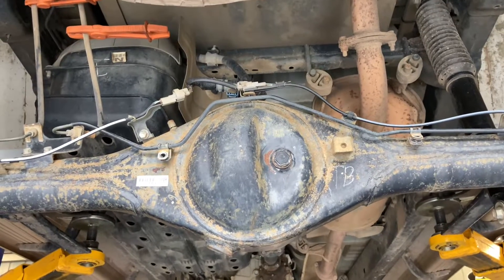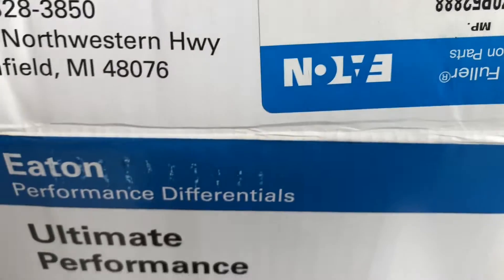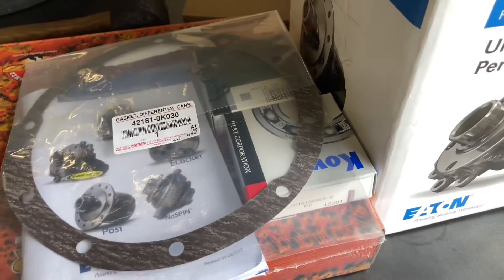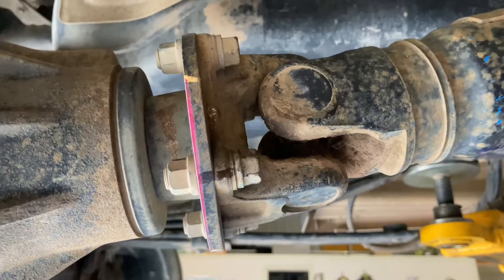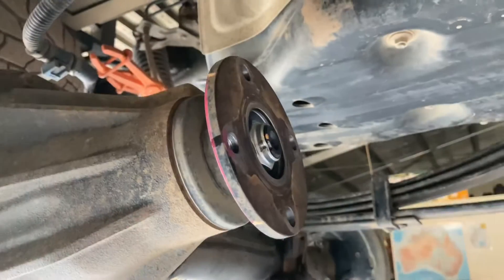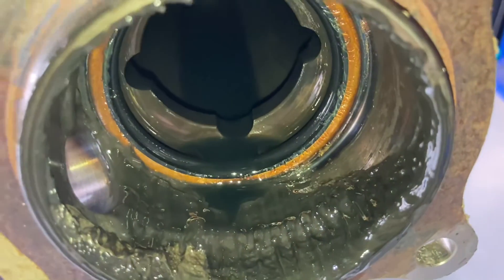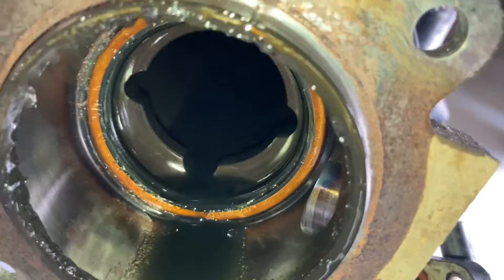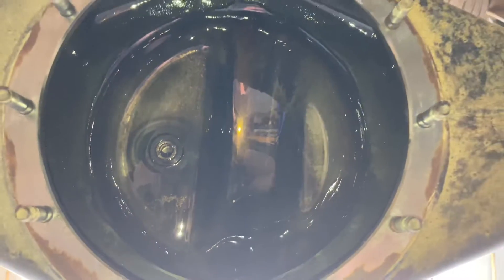REMOVING DIFF CENTRE FROM HILUX VIGO LOCKER & Truetrac CONSIDERATIONS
Truetrac Considerations
Removing The differential center from Toyota Hilux Vigo